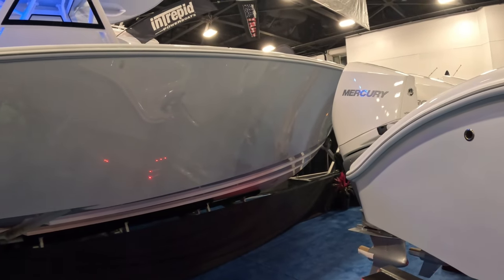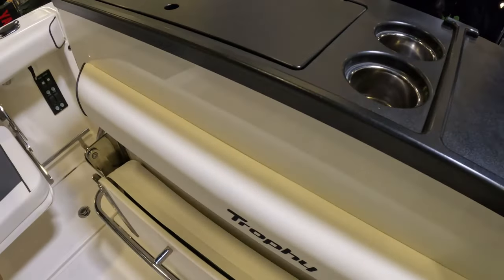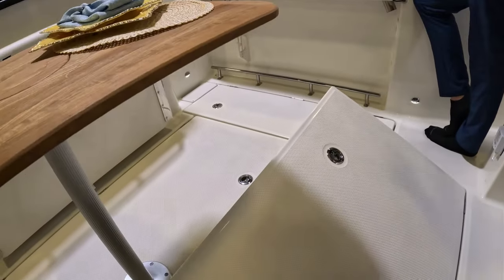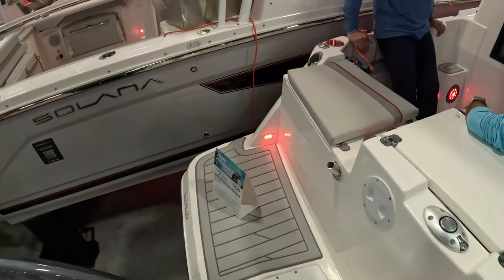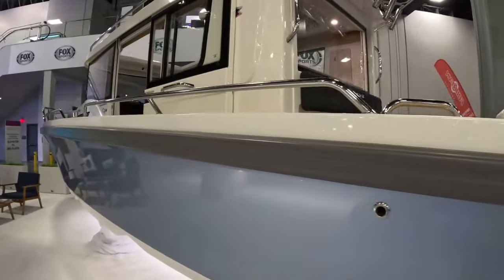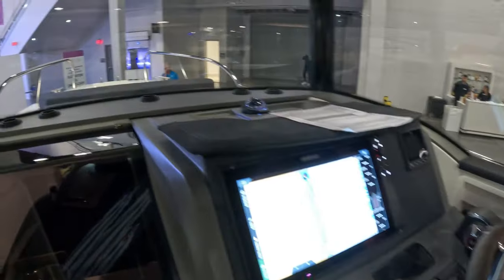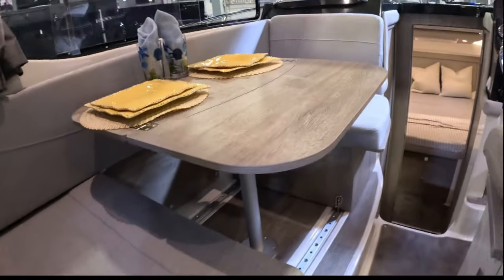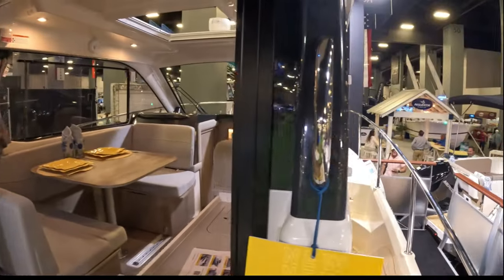Pilothouse Boats at the 2024 Miami Boat Show - Walkthrough of 4 Boats You've Probably Never Heard Of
For folks that follow my videos on this channel, you know I'm a big fan, and prior owner of pilothouse boats.  They offer great protection from the elements and still afford anglers an element of fishability.

In the Northeast, Parker and Steiger Craft are the two biggest names.  At the 2024 Miami Boat Show, I crawled over 4 brands that fit that PH mold, but don't have the name recognition of Parker and Steiger, namely two offerings from Bayliner and one each from Nimbus and Solara.